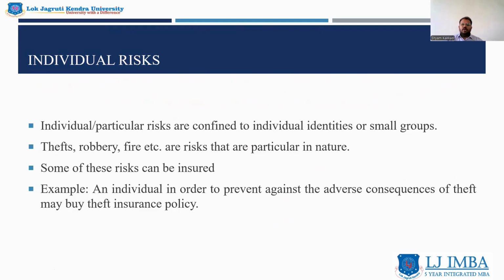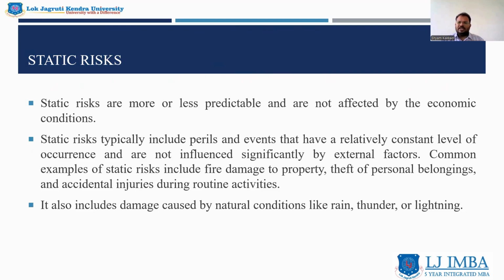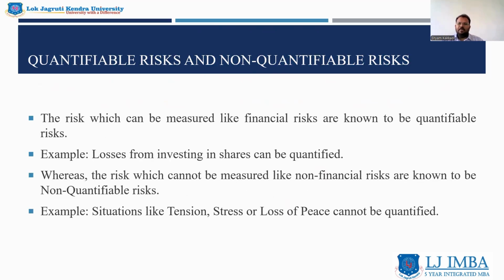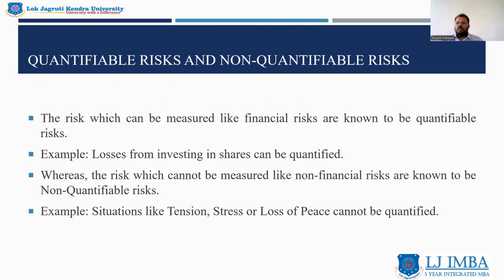Semester-7 | Financial Risk Management | Various Types of Risks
Semester-7
Subject- Financial Risk Management
Topic: Various Types of Risks
 Faculty: Asst. Prof. Shyam Kakkad